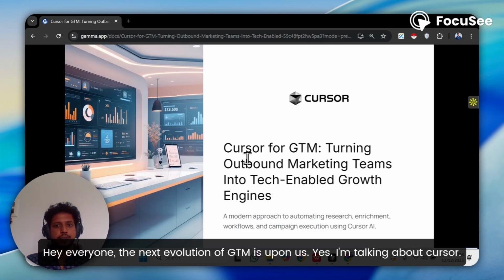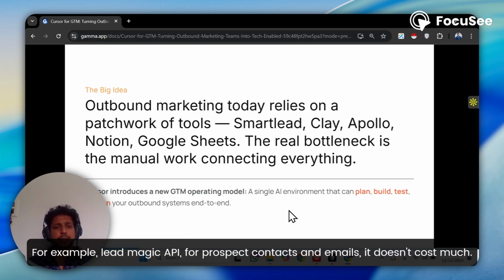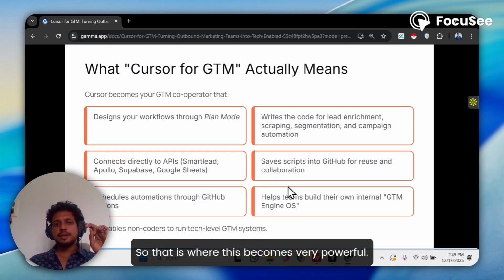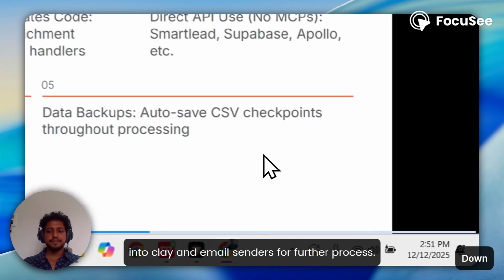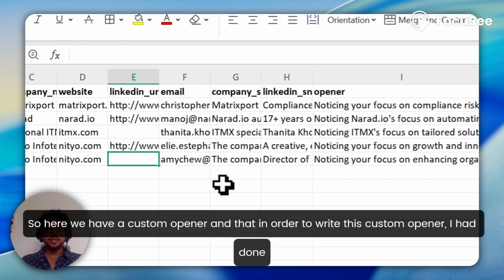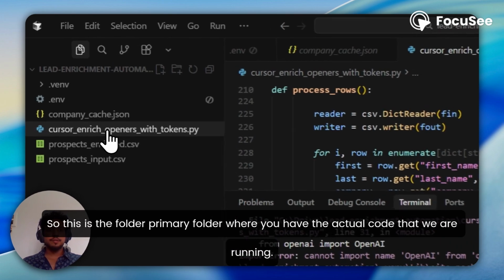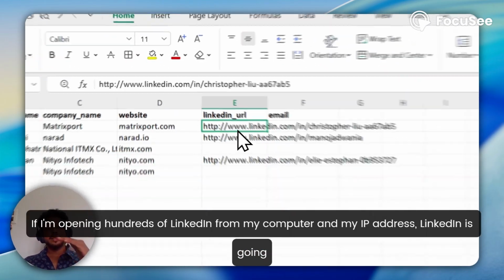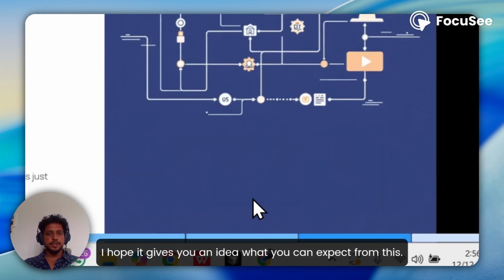Cursor AI Is Replacing Outbound GTM Tools (Here’s How)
Most people think Cursor AI is just a coding editor.

It’s not.

In this video, I introduce a new way to think about outbound GTM (Go-To-Market) — where Cursor becomes a full automation layer for outbound marketing, not just a developer tool.

Instead of relying on disconnected tools like spreadsheets, enrichment platforms, and campaign software, Cursor can be used to plan, build, and run GTM workflows end-to-end. From lead research and enrichment to personalization and campaign execution, everything can live inside one environment.

I break down what “Cursor for GTM” actually means, why outbound teams are slowly becoming software-driven, and how AI-assisted coding changes how agencies and founders run outbound at scale.

To make this real, I also share a lead enrichment + opener generation workflow I built inside Cursor.
Starting with a simple CSV (name, company, website, LinkedIn), the workflow enriches leads using website and LinkedIn data, applies AI reasoning, and generates personalized cold email openers.

This is not a step-by-step tutorial and not a full system walkthrough.
It’s a thought-leadership overview showing how Cursor can be used as a GTM engine, with my workflow serving as a small example of what’s possible.

If you work in:

B2B outbound marketing

GTM strategy

Cold email and sales automation

Growth or revenue operations

This video will change how you think about Cursor  and about outbound.